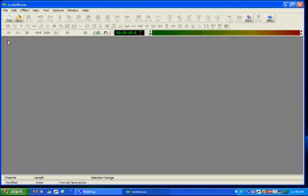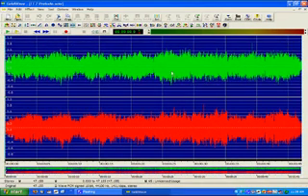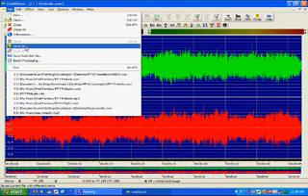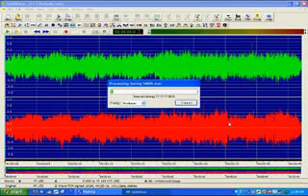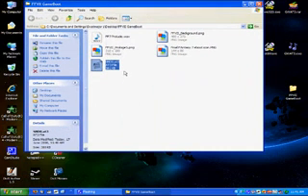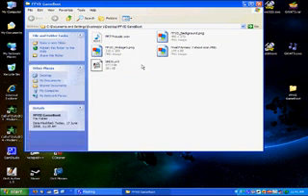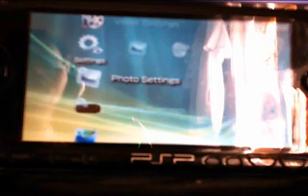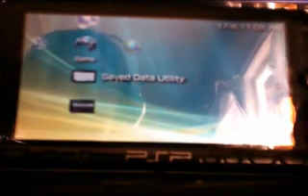PSP Tutorial - Making & Looping Gameboot Sound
Hi there,

Welcome to the 1st Swatmajor1 HQ tutorial, based for the PSP.

Here, I will show you how to create a sound file which can be used with PSP homebrew or PS1 to PSP game converts.

Also below, there is a text guide, in case you missed something, or you can't get the video.

1. Get the 3 files listed below.

2. Install Goldwave.

3. Install the ATRAC3 codec, by right clicing on the IFN file(The one with the cog). It will ask if you would like to install, click 'Continue Anyway"

4. Now open Goldwave and open the sound file you wish to use. Be sure that it is less than 60 seconds long. The shorter the better.

5. Now save that file as a .wav file, and change the attributes to "ATRAC3 66kbps STEREO"

6. Change the filejust created to SND0.at3

7. Now Open the GWAT3.exe file, and drag SND0.at3 into it.

8. Click GoldWave, and it will create looped-SND0.at3

9. Delete SND0.at3 and rename looped-SND0.at3 to SND0.at3

10. Now you have asound file which can be used with PSP homebrew, savefiles and PS1 to PSP game converts.

Anyway, Enjoy!!!

UPDATE!

Its been ages since I've been able to look at this stuff. Sorry about not answering questions. But I plan on remaking this video, but clearer, so people can get a better idea of what to do.

I'll also add the instructions as part of the new video.